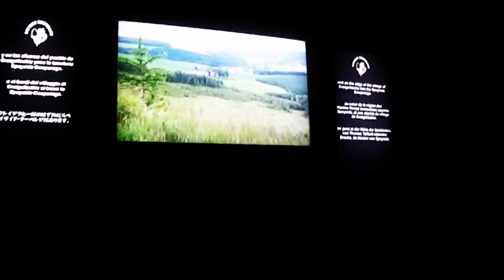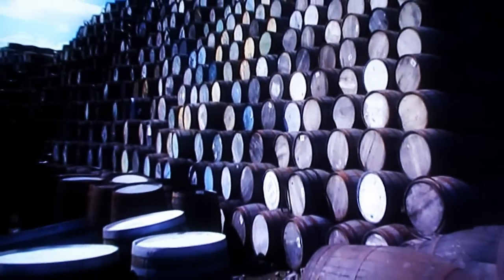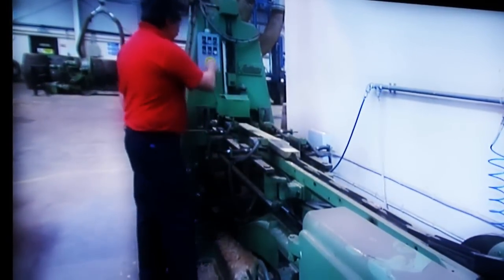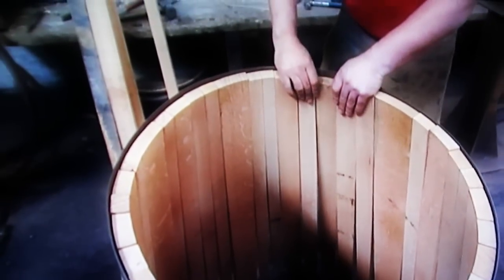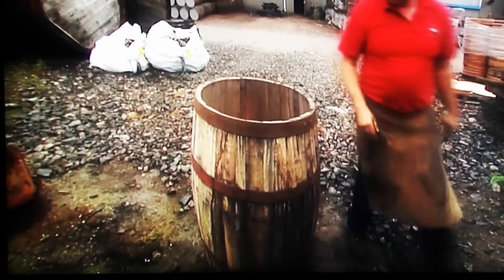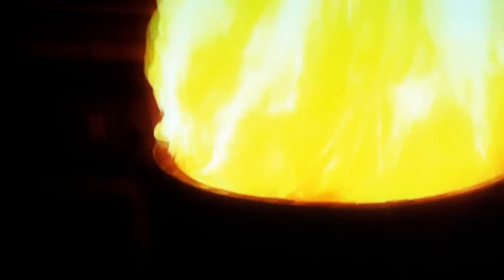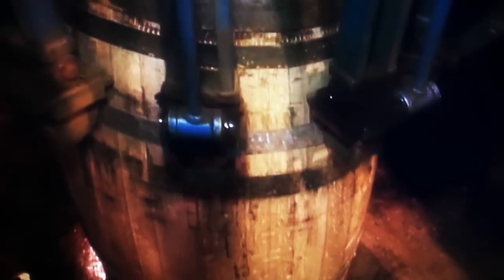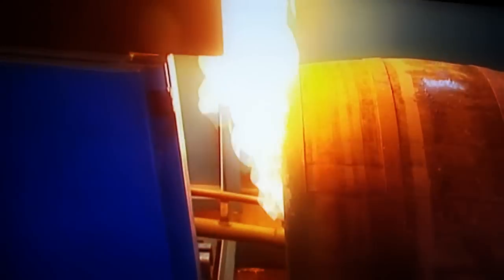The Speyside Cooperage Visitor Centre part 1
An introduction to the Speyside Cooperage at the visitors centre